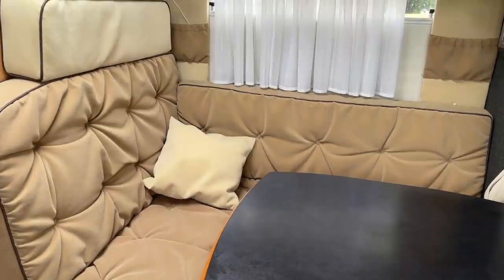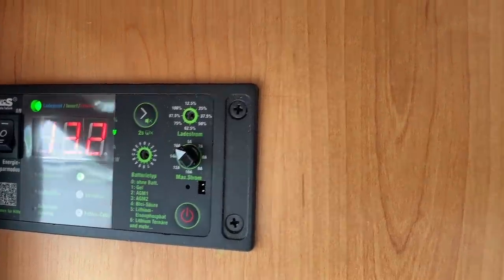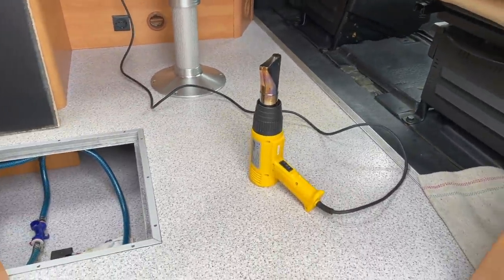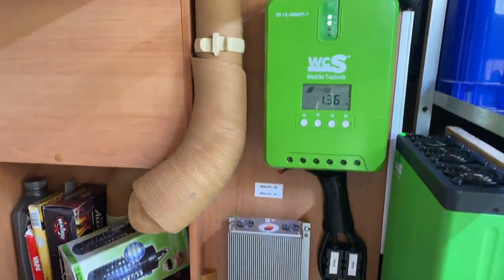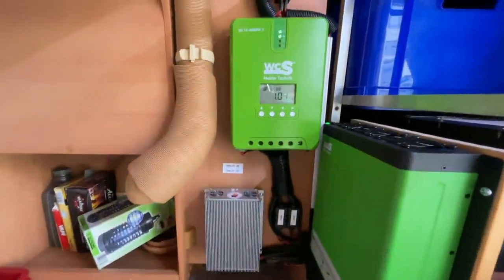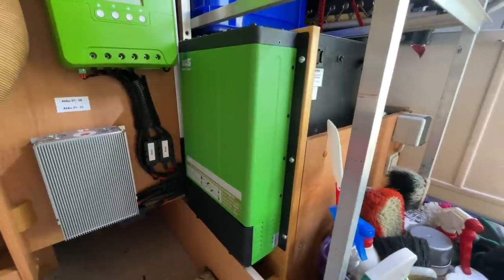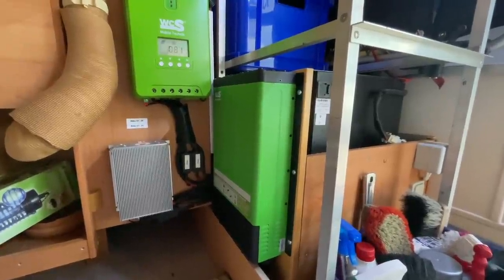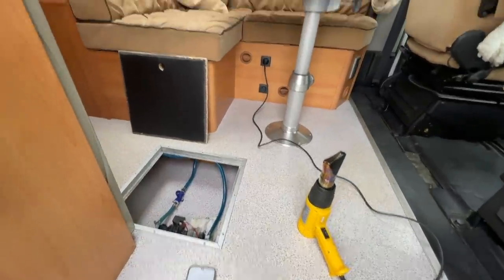MiKa Caravan Dinkelsbühl | Die WCS Combi ist einfach unschlagbar, dieser Kunde wird glücklich sein.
MiKa Caravan
Heininger Str. 24
91550 Dinkelsbühl